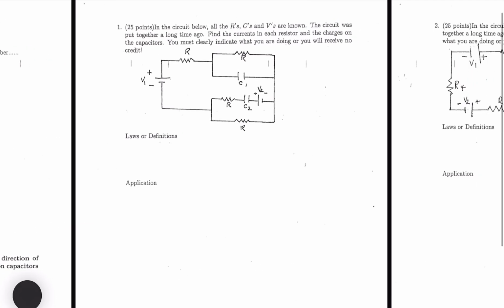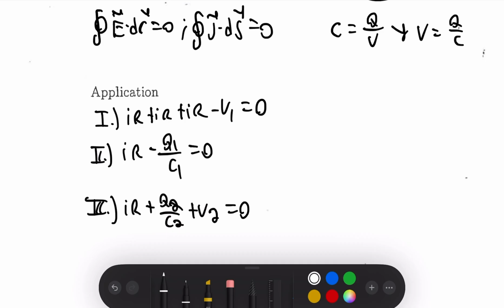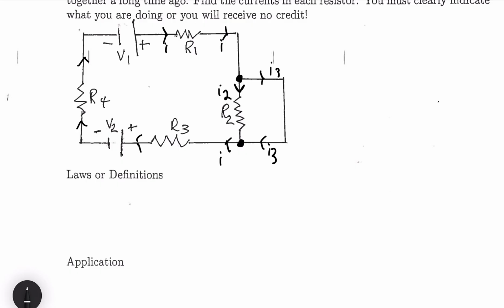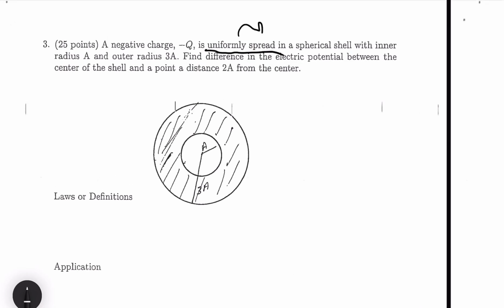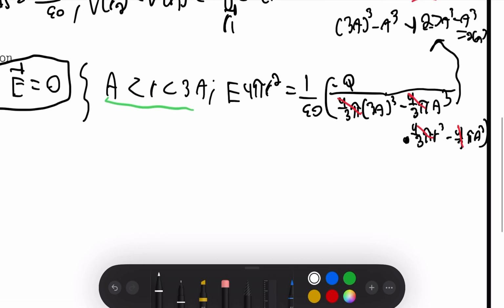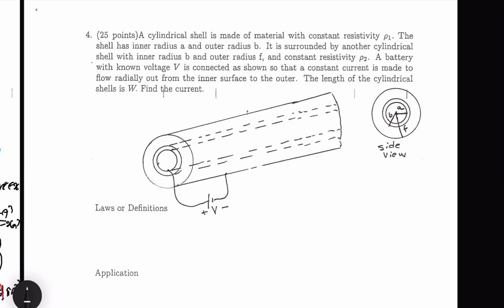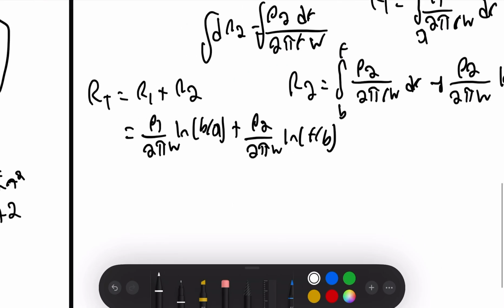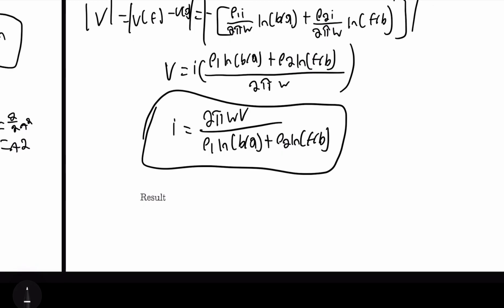TAMU PHYS 207 Exam II 2017 Solutions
A hopefully helpful video demonstrating how to solve exam 2 2017 for PHYS 207.